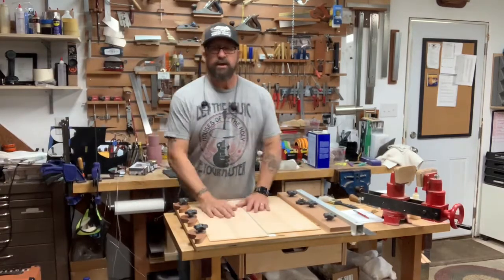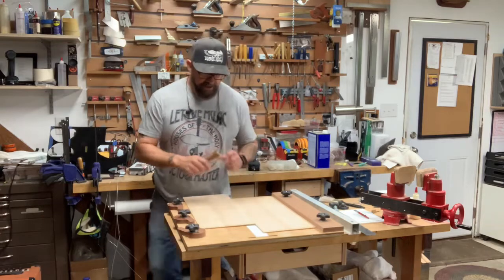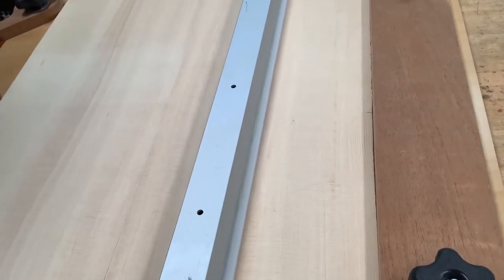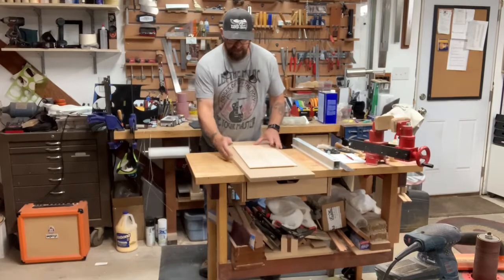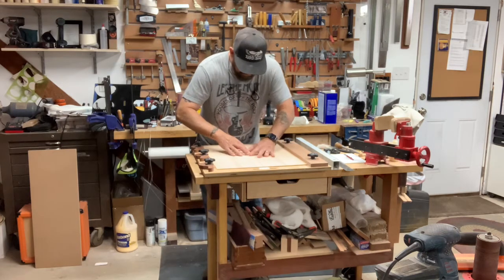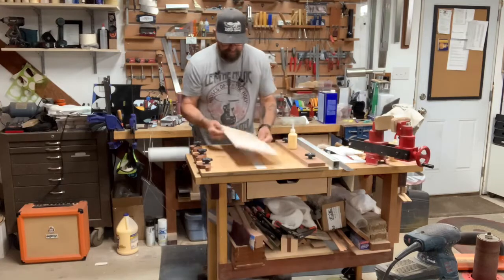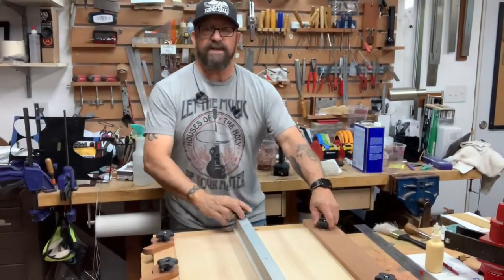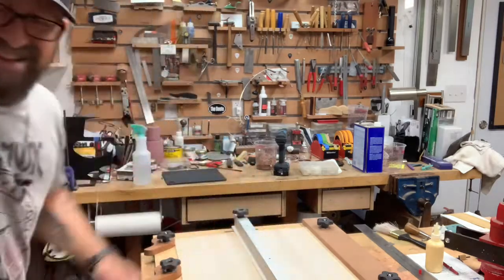Gluing the top!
We’re getting the acoustic ball rolling. Acoustic ball? That’s kind of weird. But anyhoo… we are—getting the acoustic systems in place and on this episode we are gluing together a top with our plate joiner. @worthguitarsusa.com